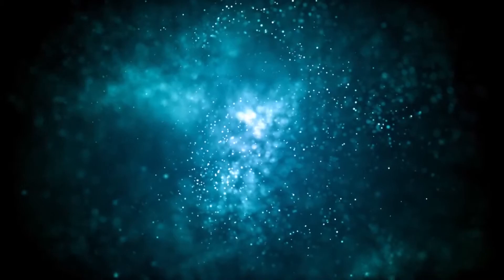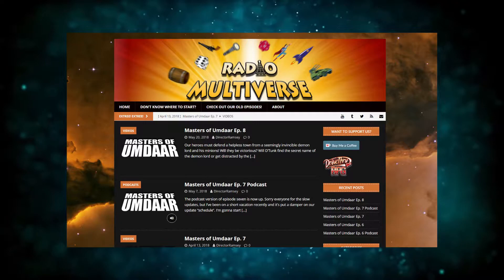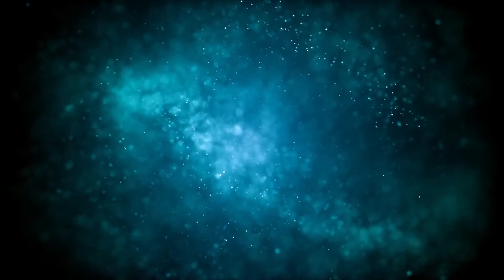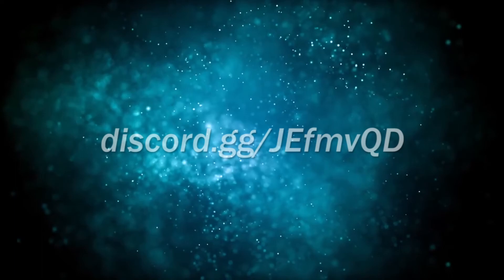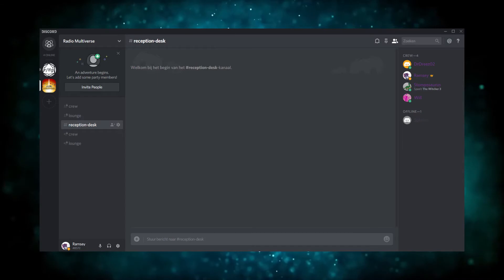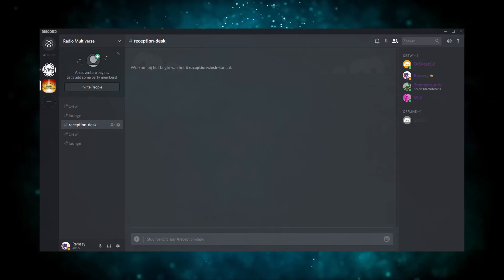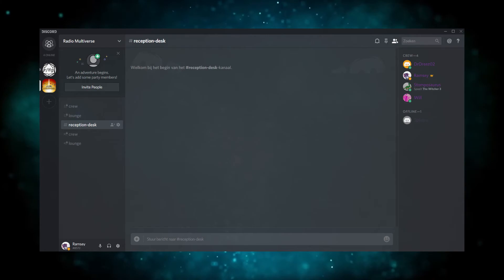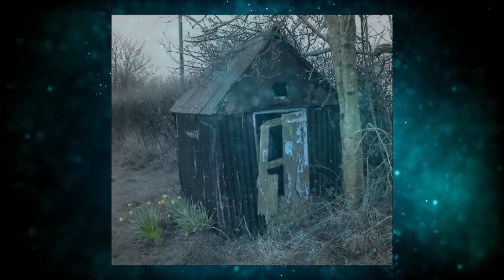Another Important Update!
A video to bring you all up to date on the upcoming changes here at Radio Multiverse!

Oh...and sorry for all the stuttering.